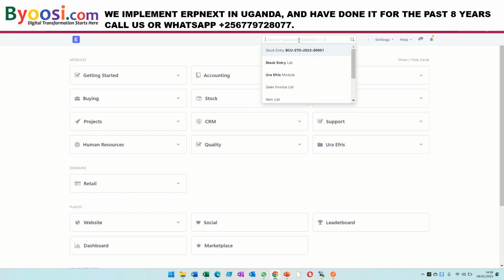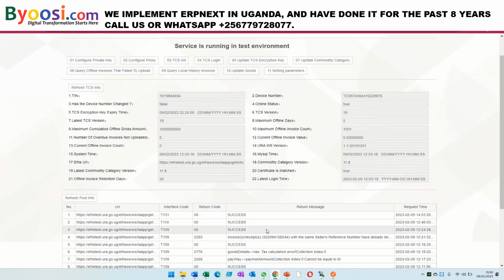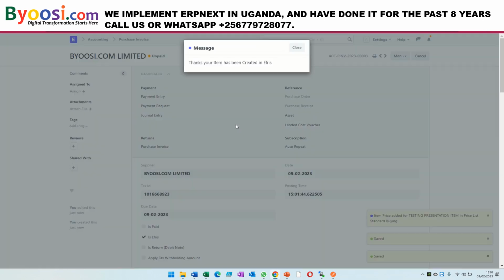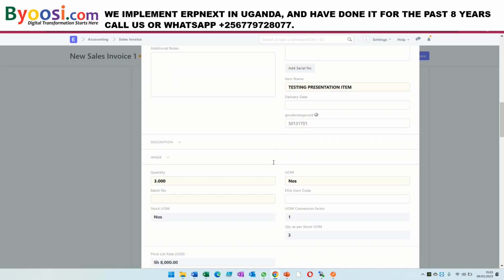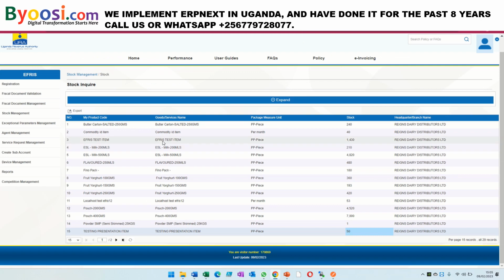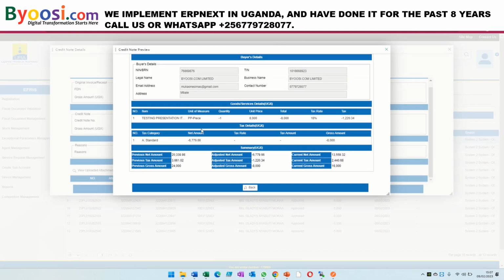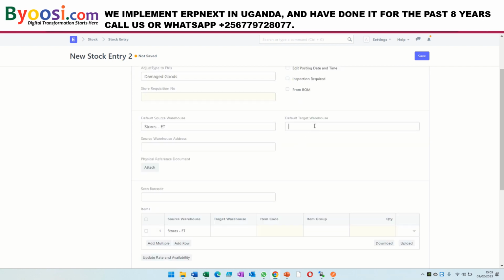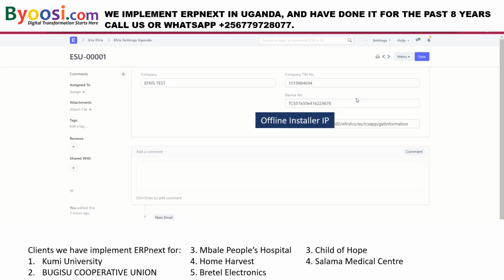URA EFRIS TO ERPnext Integration Uganda by BYOOSI.COM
BYOOSI.COM LIMITED is pleased to announce the integration of  ERPnext software with the Uganda Revenue Authority's Electronic Fiscal and Import System (EFRIS). This integration will streamline tax compliance and improve the accuracy and efficiency of reporting for our clients. With this integration, clients can now automate their tax reporting processes, reducing manual effort and minimizing the risk of errors. The seamless integration of EFRIS with BYOOSI.COM LIMITED's ERPnext system is a major step towards the digital transformation of tax reporting in Uganda. We believe that this integration will greatly benefit our clients by saving them time and resources, while also ensuring compliance with government regulations.

The integration of EFRIS with BYOOSI.COM LIMITED's ERP system, powered by ERPNext, provides a one-stop solution for tax reporting. The ERPNext platform has been designed to automate and streamline various business processes, including financial management, supply chain management, and human resources management. With the integration of EFRIS, our clients can now access all their tax information and transactions within the same platform, eliminating the need to switch between multiple systems.

Additionally, the ERPNext platform offers a wide range of functionalities that complement the integration with EFRIS. For instance, clients can track their tax liabilities in real-time, manage their tax returns, and generate reports with ease. The platform also provides robust security features that ensure the privacy and confidentiality of clients' tax data.

In conclusion, the integration of EFRIS with BYOOSI.COM LIMITED's ERP system, powered by ERPNext, offers a complete solution for tax reporting, providing clients with the convenience, accuracy, and security they need. We believe that this integration will play a critical role in driving the digital transformation of the tax reporting process in Uganda.